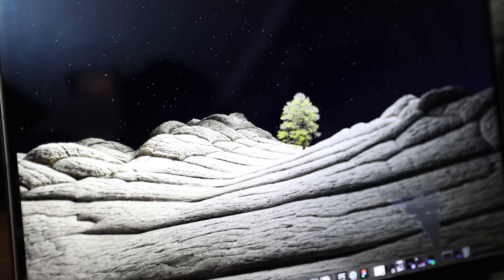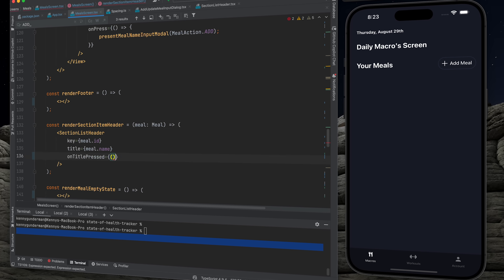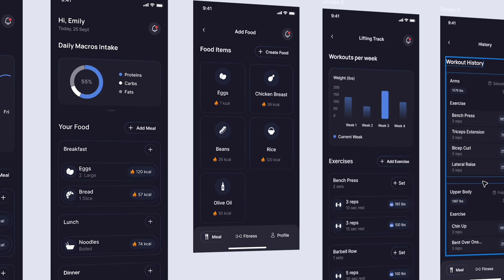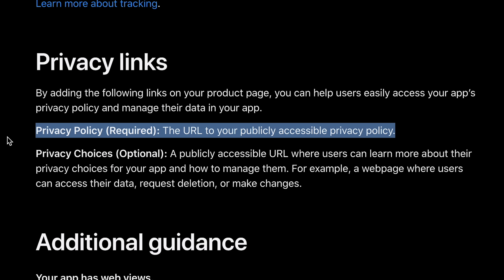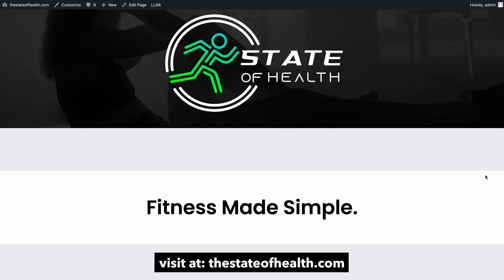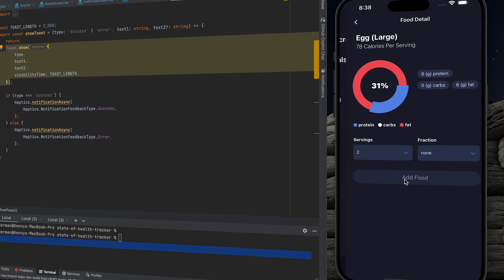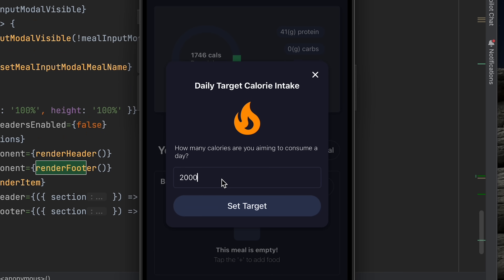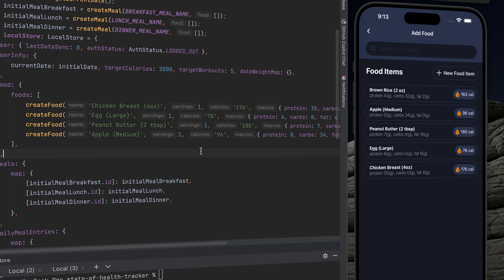This Took Me 150 Hours to Code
for a discount when checking out!

Timestamps:
Intro: (0:00)
What I'll Be Building: (0:53)
The Planning Phase: (1:51)
Building the Website: (3:20)
Deploying the Website with Hostinger (Sponsor): (4:07)
The Coding Begins: (7:01)
Major Feature 1 - Macro Tracking: (7:40)
Using an API to Fetch Food Records: (8:58)
Major Feature 2 - Workout Tracking: (11:14)
Major Feature 3 - User Auth: (12:34)
Deploying to the iOS Store: (14:45)
Source Code on GitHub: (15:25)